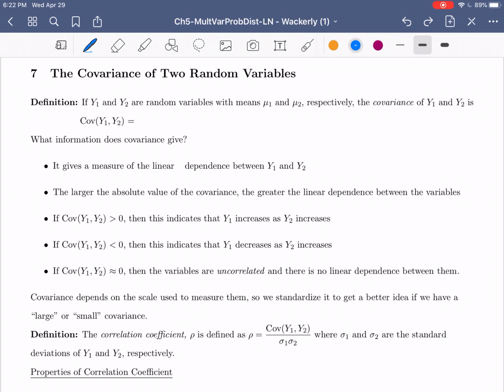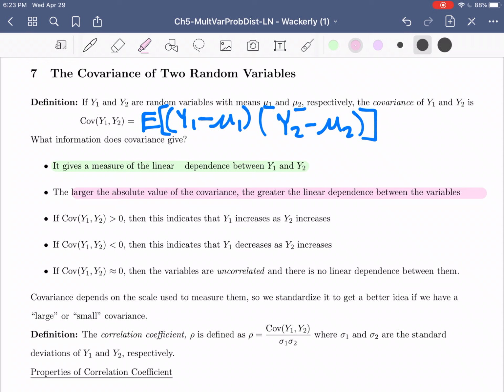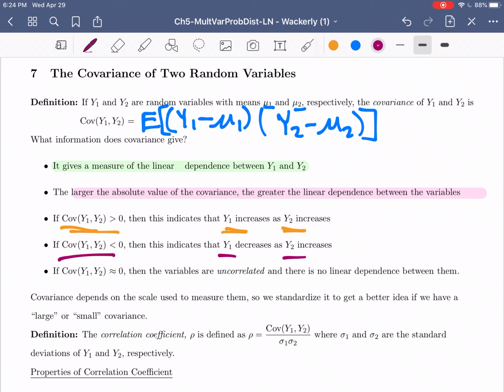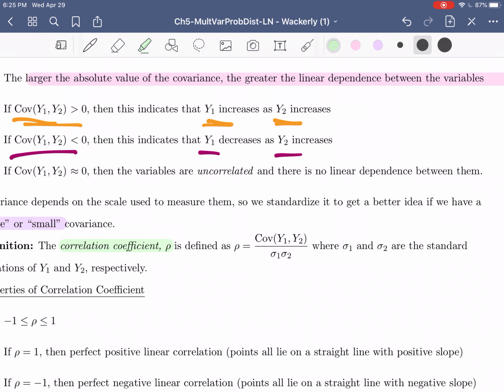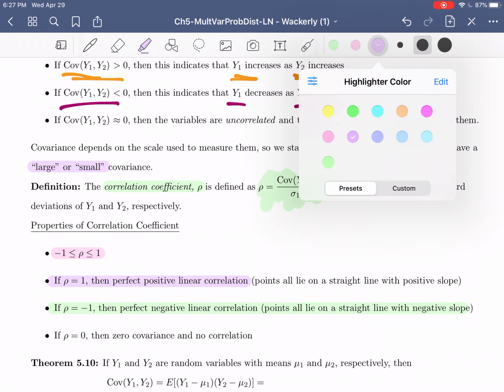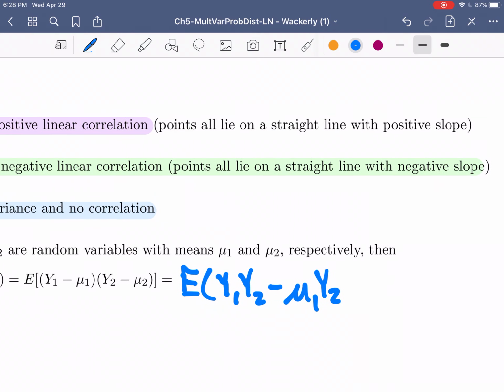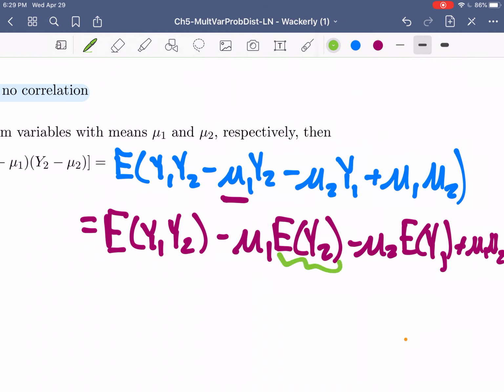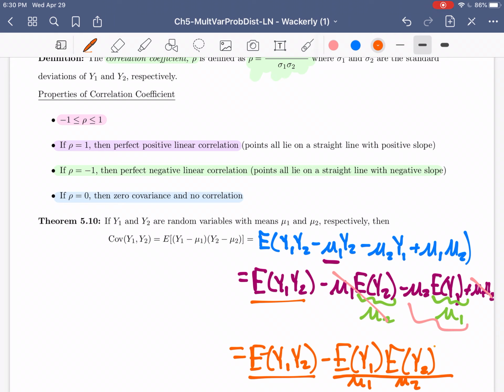Prob & Stat - Sec 5.7: Part 1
Covariance definition and theorems